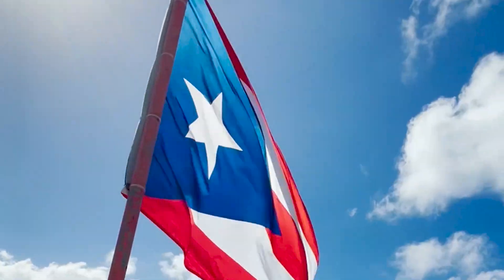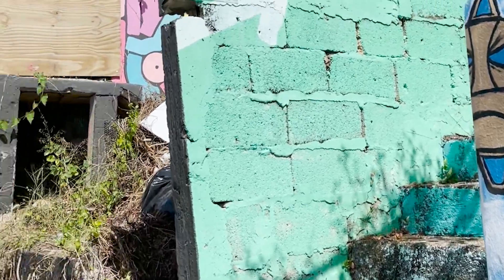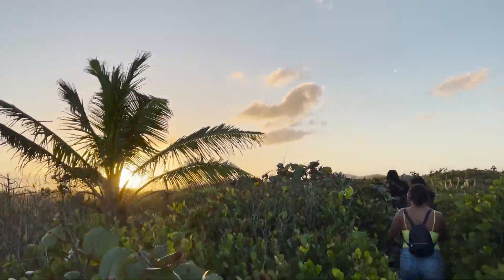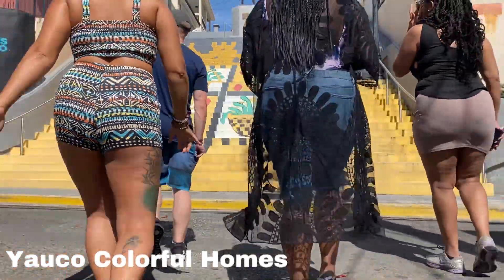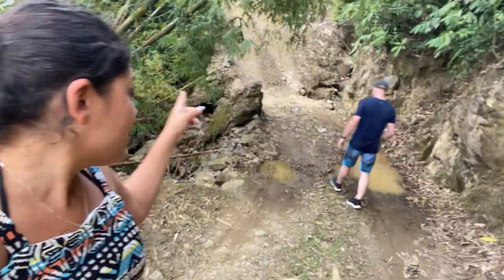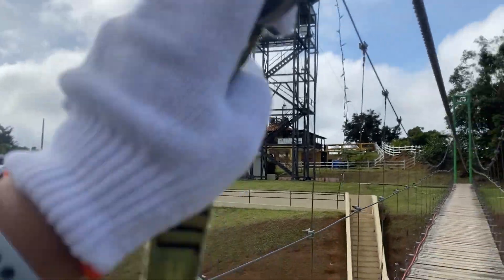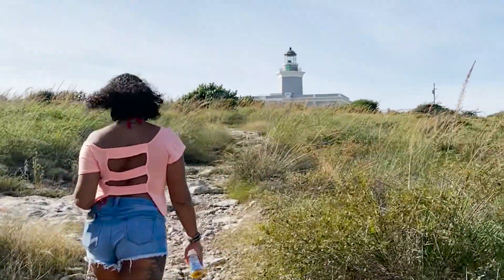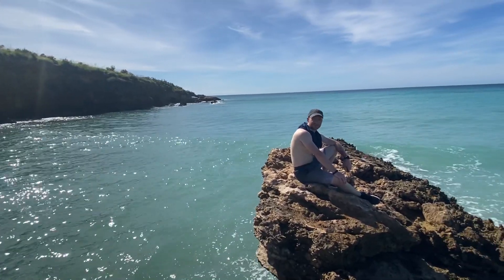MY FAVORITE PLACES IN PUERTO RICO: Bucket List Activities And Free Things To Do On A Budget!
Hey Fellow Travelers!

Puerto Rico is my island by blood and heart!
& this trip was the first time David got to explore my island.

We love sharing these moments with you all and I'm excited to share with you my FAVORITE places in Puerto Rico!

Most people visit San Juan and stay on the East side of the island but there is soo much to see on the West side as well! So I am showing you around my side of the island - West Coast Baby! :)

*COME SAY HI! :)